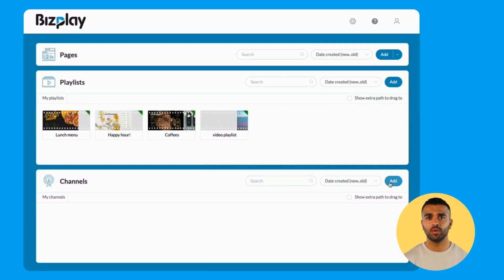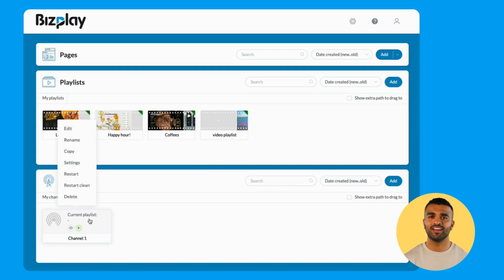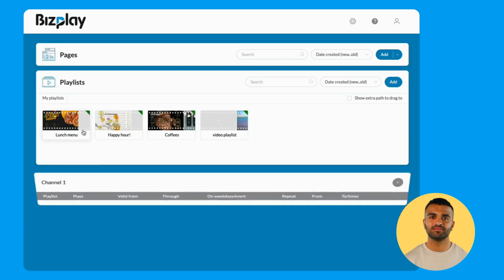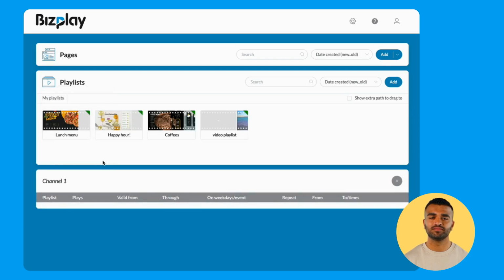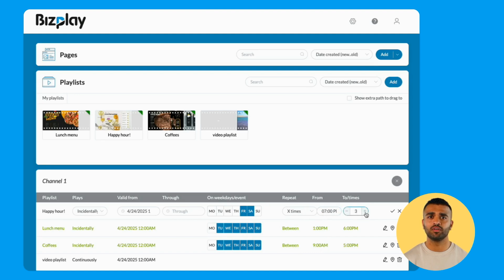How to Schedule Content in Bizplay | Digital Signage Playlist & Page Timing Tutorial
Want to show different content at different times of the day, week, or even just once? In this tutorial, we show you how to use Bizplay’s scheduling tools to control when playlists or individual pages appear on your digital signage screens.

You'll learn how to:
Schedule multiple playlists for rotation or time-specific playback
Set one-time or recurring content slots

**Note:** This scheduling functionality is only available in selected subscription plans.

Topics Covered:
Continuous vs. incidental playlist scheduling
Assigning multiple playlists to a channel
Real-world use cases (e.g., Digital Menu Boards; Happy Hour, Lunch Menus)

⏰ **Timestamps:**
00:00 Introduction
00:09 Adding a New Channel
00:20 Dragging Playlist into a Channel
00:34 Scheduling a Playlist to Play Continuously
00:45 Configuring Incidental Playback Times